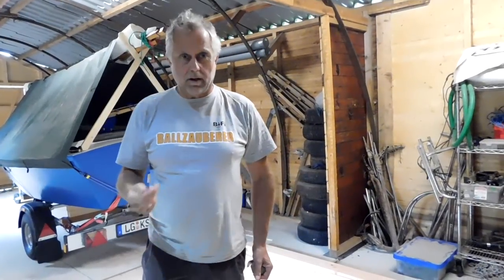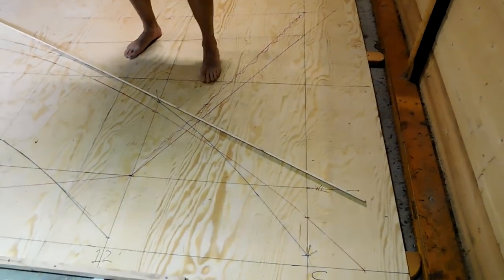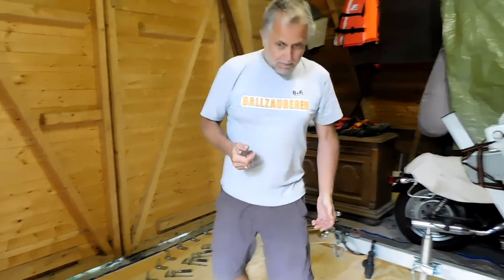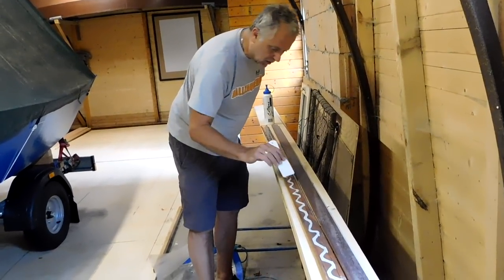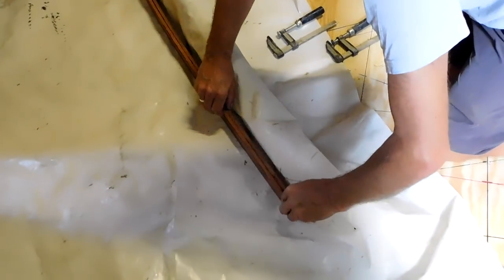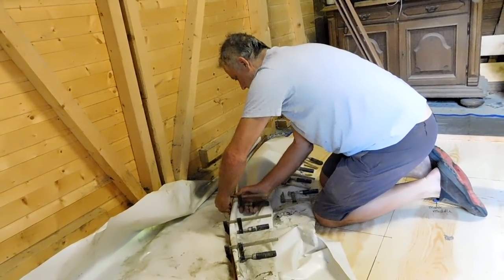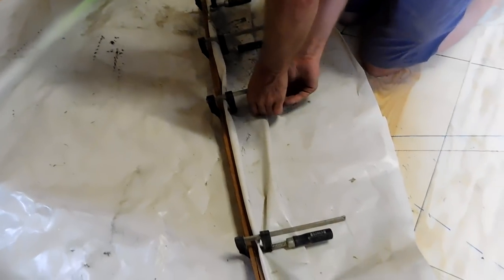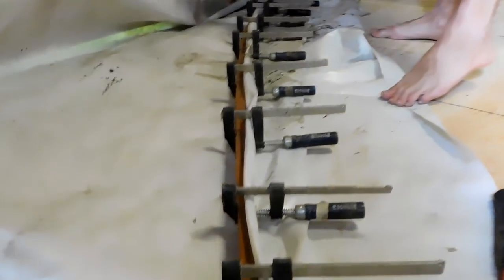Lofting part 2 and laminating the stem - SV Tapatya Ep04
Building a Jay Benford designed, 32ft junk schooner dory.
Lofting part 2 and laminating the stem part 1. Firstly, I fill in some missing details of the lofting process shown in the previous video. After that, I begin with the lamination - the gluing up from thin strips - of the stem. The stem is the very front piece of the hull that is curved along its length to give an effective bow shape. This curve is achieved by gluing thin pieces of wood together on a form built on the lofting floor.

Tony